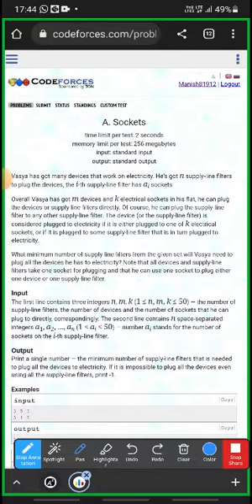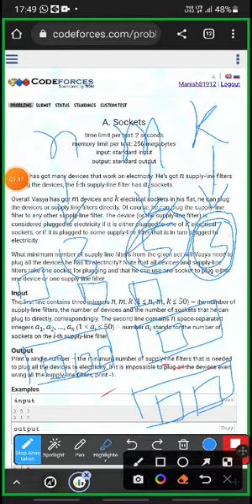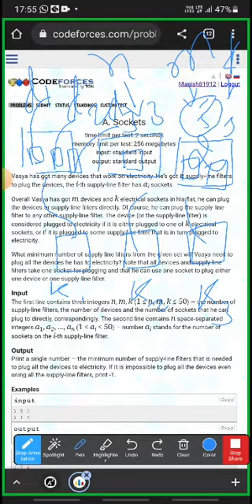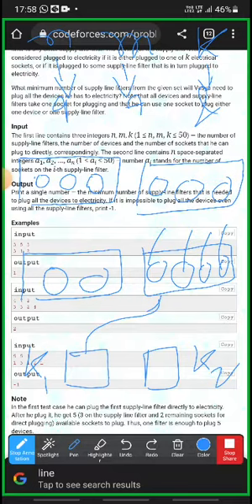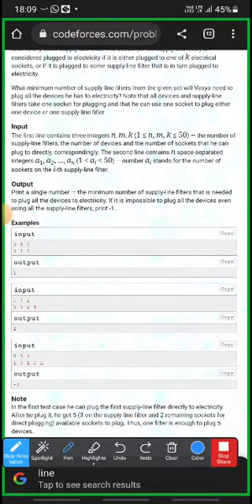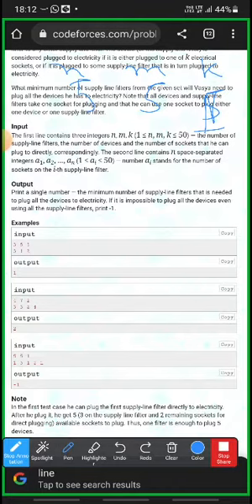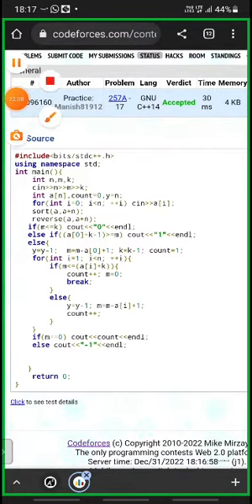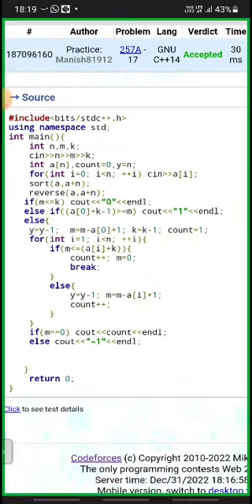codeforces round 159 div 2